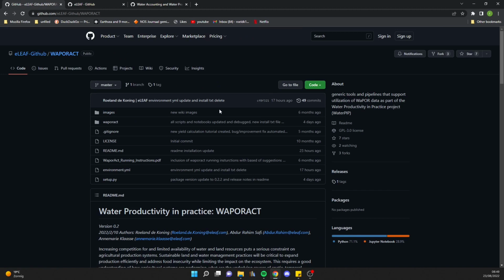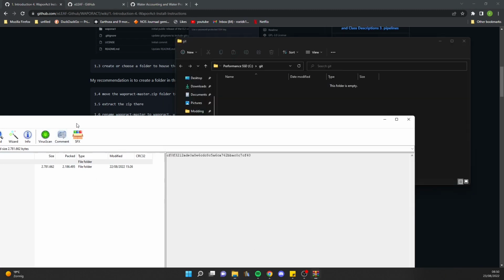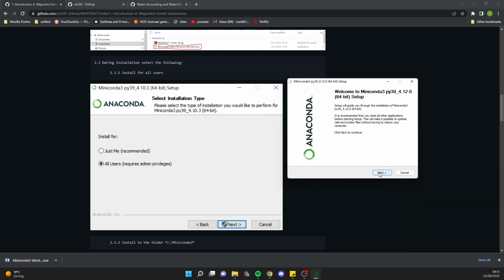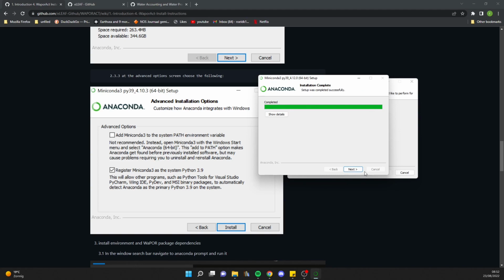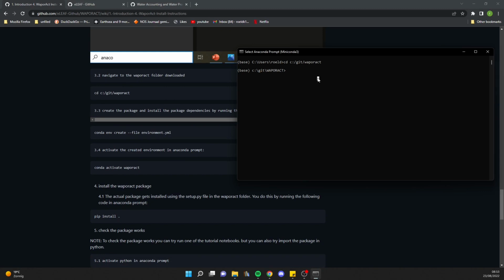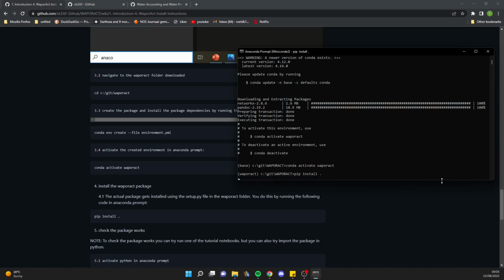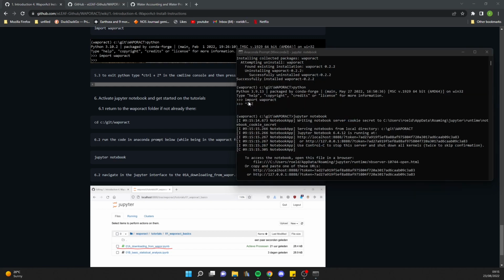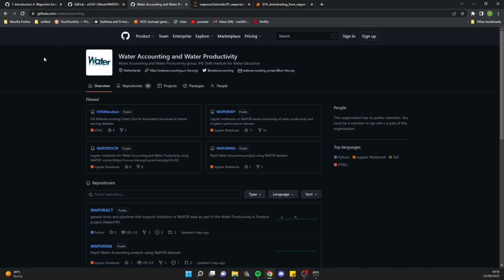WaPORACT tutorial 1 installation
This tutorial walks the user through the installation of the package. Up till the point when the first tutorial 1A downloading WaPOR rasters can be run. See for more details: